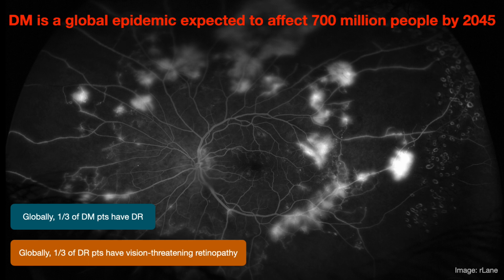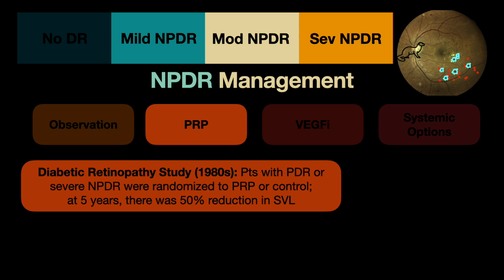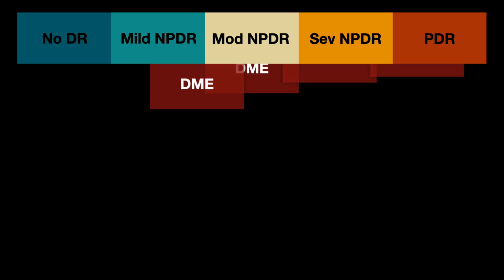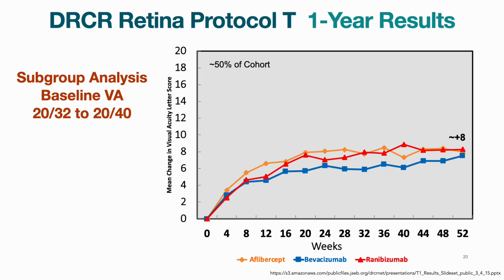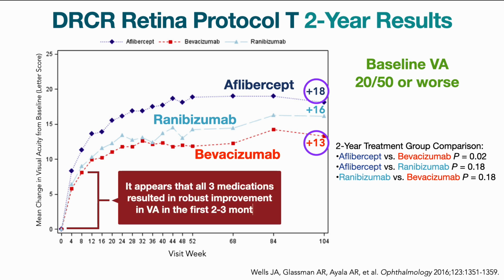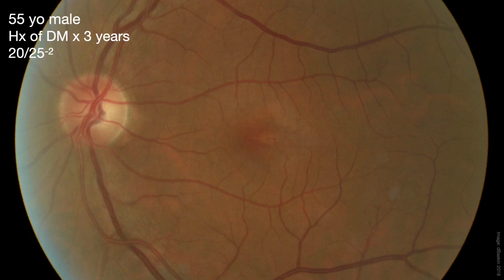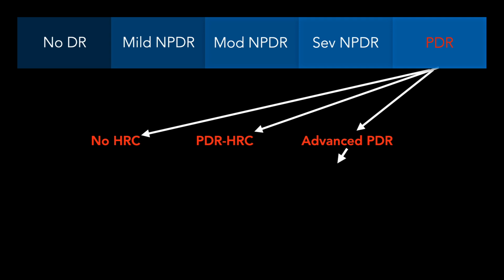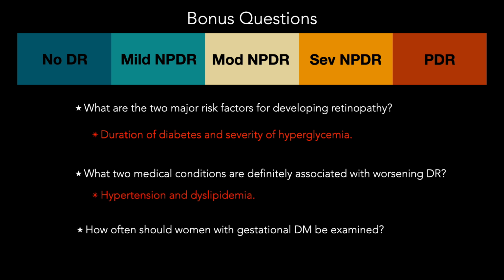Diabetic Retinopathy - Rapid Board Review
This is a segment from a talk I gave for the San Antonio Ophthalmic Course 2025.  It's actually from the night-before rehearsal without a live audience.  It's designed for Ophthalmology residents and practitioners who are preparing for tests, such as the OKAP and the ABO Board Exam.